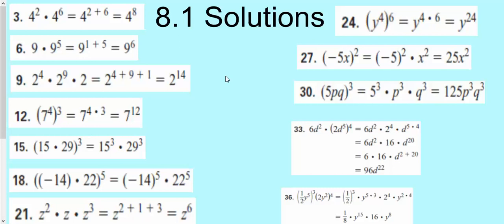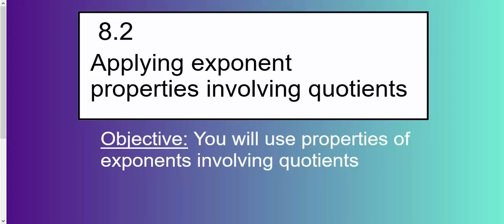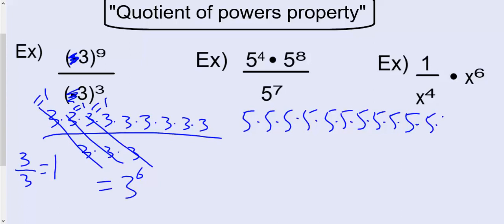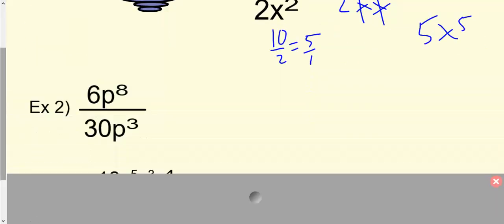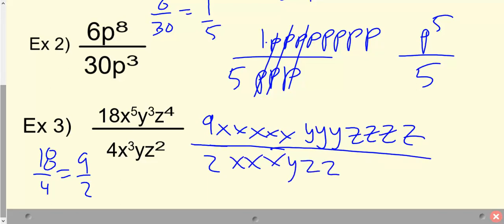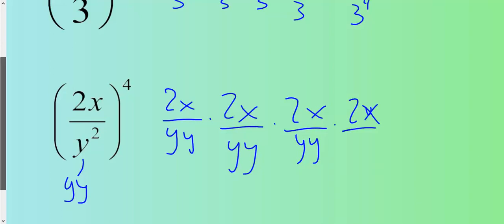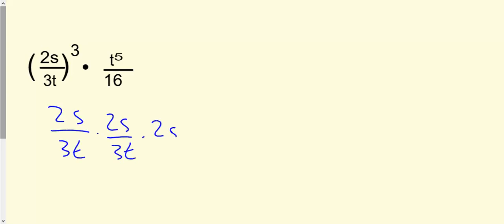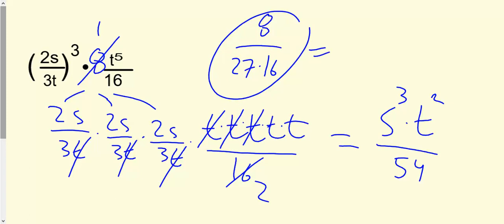Alg 8.2: Exponents w/ quotients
Exponents w/ quotients